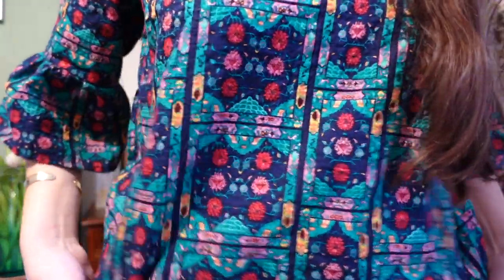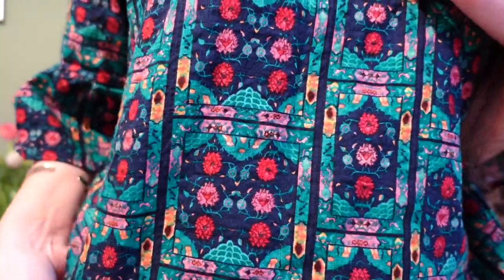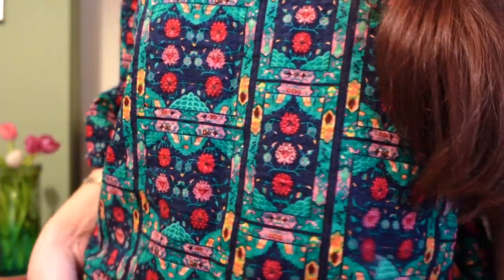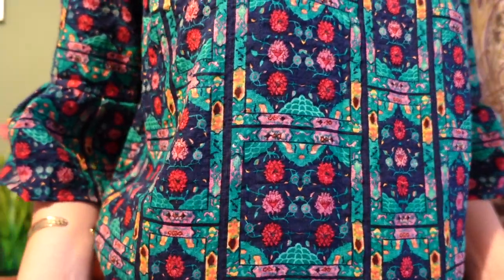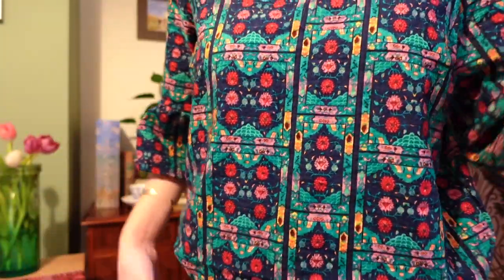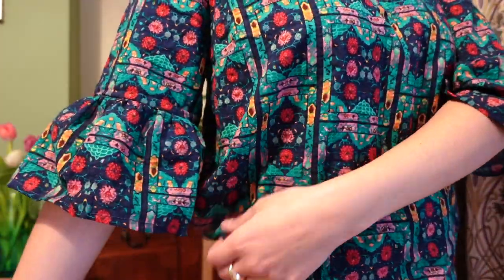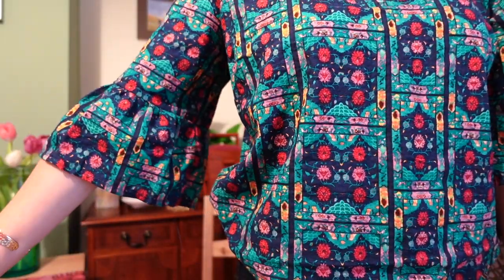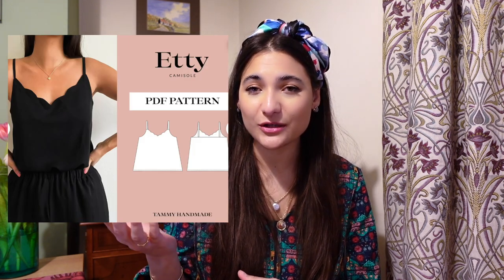FREE SEWING PATTERNS OCCASION WEAR 2022|DIY PROM &WEDDING GUEST DRESS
9 FREE SEWING PATTERNS OCCASION WEAR | DIY PROM DRESS | DIY WEDDING GUEST DRESSES | DIY COCKTAIL DRESS | DIY BLACK TIE freesewingpatterns ⬇️ Click 'Show More'

WHAT I AM WEARING:
🎀 Ruffle Top, Free Sewing Pattern by Peppermint

🧵The Sewing Machine that I use (Great entry-level sewing machine):

🧵 Sewing Essentials I Use:
Sewing Foot Set
Walking Foot (Great for thinner fabrics as well as jersey and satin fabrics
Cutting Matt
Rotary Cutter
Gold Scissor and Snipper set
Ergonomic Seam Ripper
Magnetic Needle Case
Universal Assorted Machine Needles
Assorted Stretch Machine Needles
Water Soluble Fabric Pen

* Some of the above may be affiliate links, which means I may earn a small commission if you discover and shop these items via my links but is at no extra cost to you. Shopping via these links helps me to continue to create more videos like this. Your support is greatly appreciated!

Here are the time stamps:

0:00 Intro
0:43 What I am Wearing - Me-Made
3:03 Next Week’s Video
3:24 Thrifting Videos??
4:18 Sewing Storage
4:40 Free Sewing Pattern 1
6:33 Free Sewing Pattern 2
7:49 Free Sewing Pattern 3
10:42 DIY Free Tutorial - Bonus!
12:36 Free Sewing Pattern 4
13:12 Free Sewing Pattern 5
15:00 Free Sewing Pattern 6
16:26 Free Sewing Pattern 7 & 8 Tammy Handmade Tutorial
18:12 Bloopers